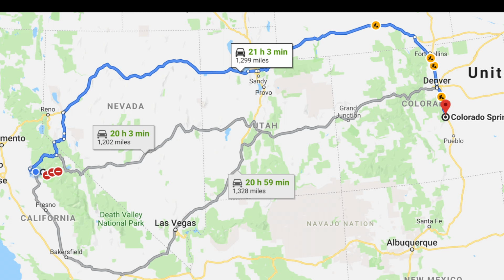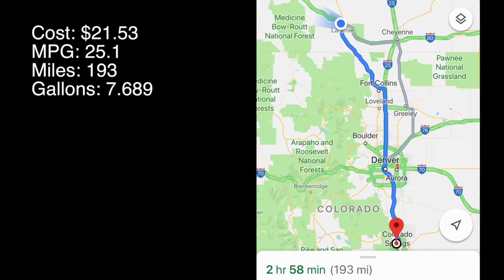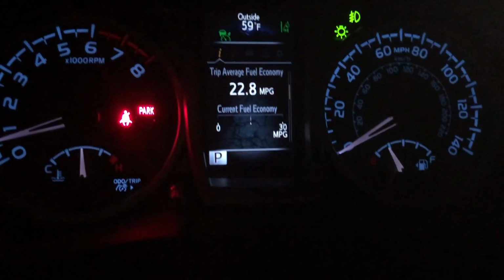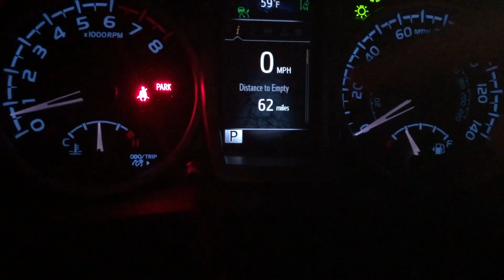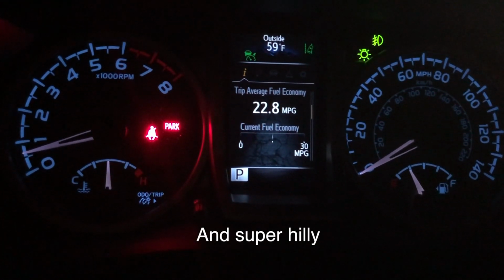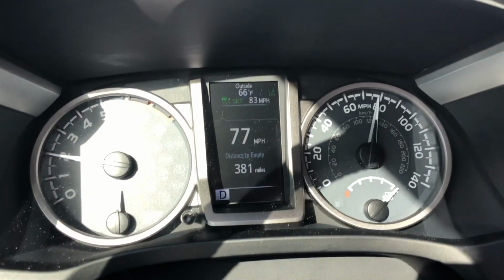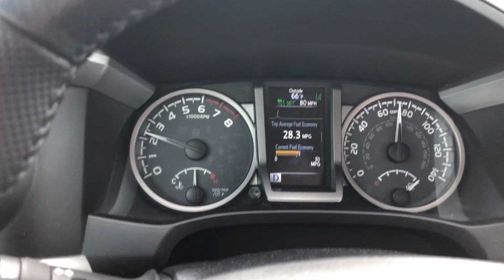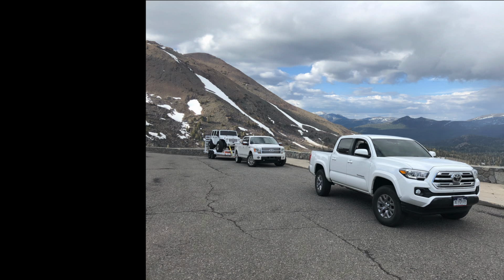MPG In A 2018 Toyota Tacoma SR5 Driving 1,300 Miles Across The Country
I drove from Colorado to California in my Tacoma. I had three suit cases and my 3D printer with me. Everything is stock. I have not changed the tires or anything to do with the engine. I drove the speed limit because I was not in a rush. This really helped with my miles per gallon.

Hello Everyone, my name is Justin White. Ever since I was young I was always fascinated with how things work. Wherever I am going, I constantly look at how and why something is working the way it is. With my YouTube channel, I am able to give accurate and credible videos to the viewers. Cluengineer or "Clue in engineer" is a guide to a solution. Many of my videos are how to, fix it, and explanation.